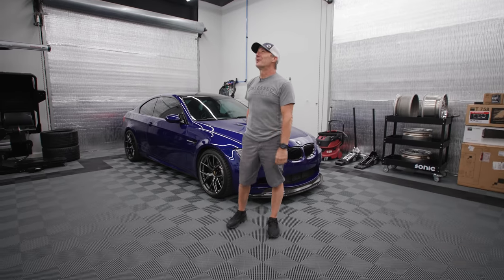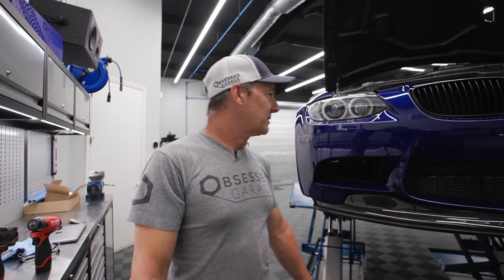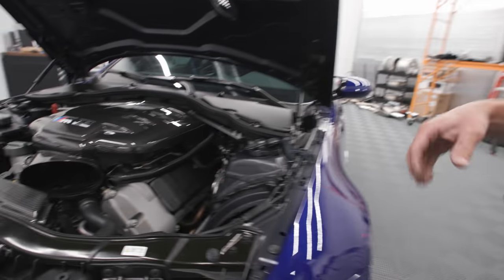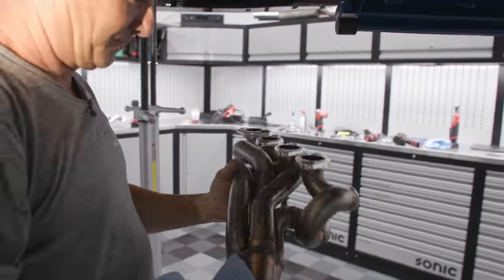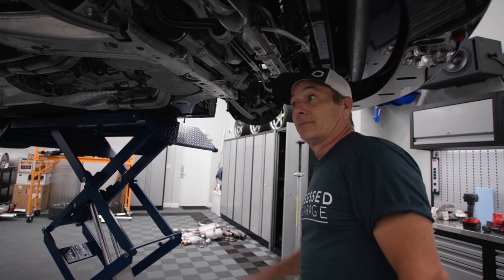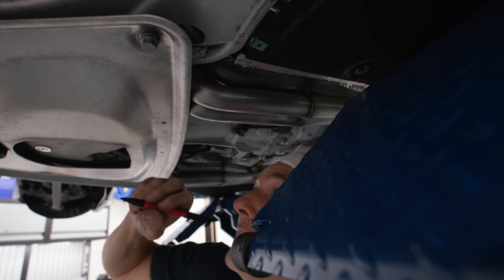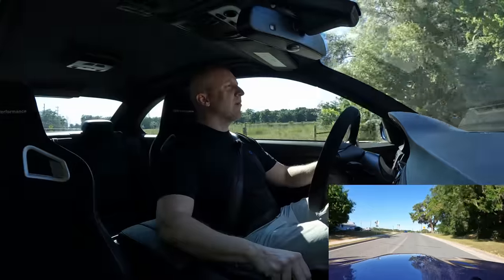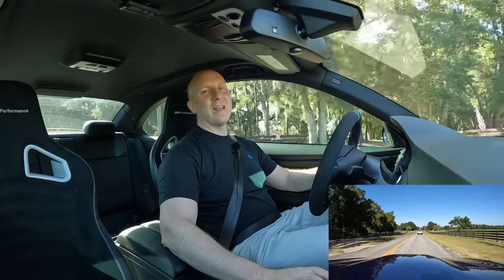BMW E92 M3 American Racing Headers Install and Drive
I let Mike off the hook and had him install my headers on my E92 M3 instead of come to the Smokies with me to check out houses for Destination OG. Ha...ha... I've said it before, these are by far the best headers and exhaust combo for this car, they just sound incredible. The install however... not so fun.

Everything Else I Use That We Don't Have At OG: